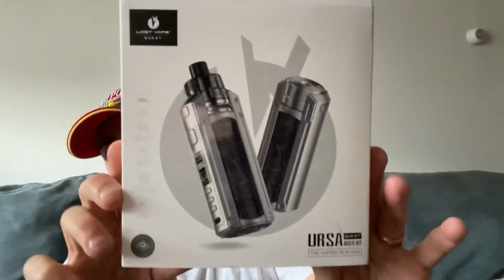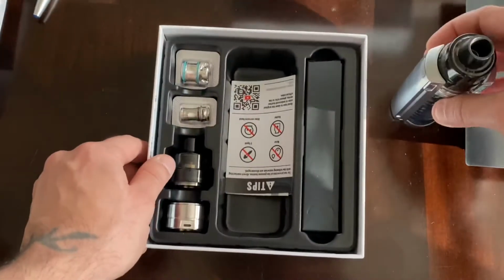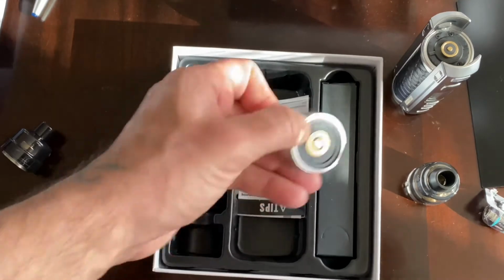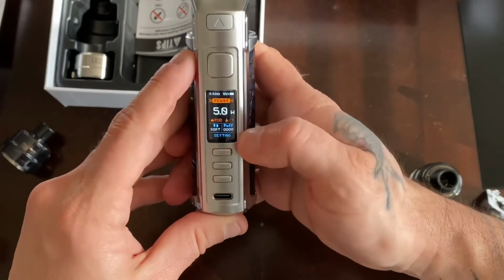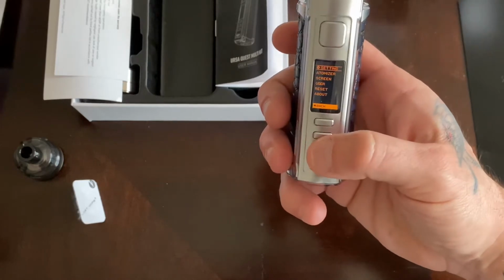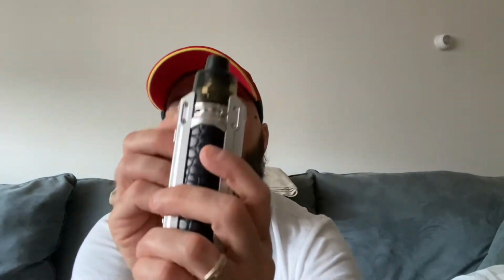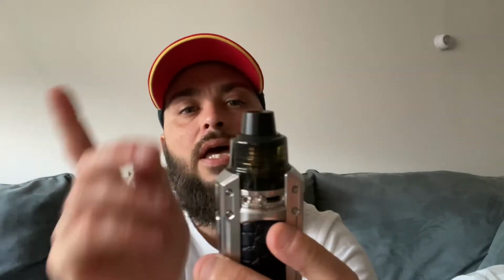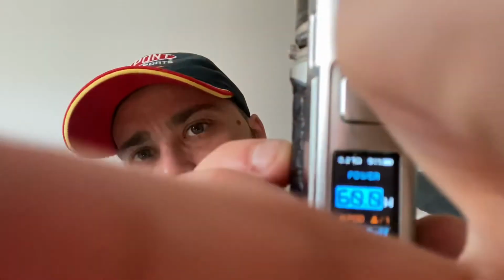Lost vape Ursa Quest review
Review of the lost vape ursa quest! Great mod with a pod!